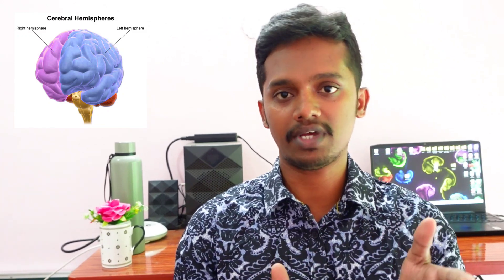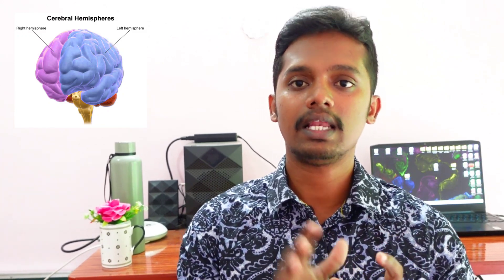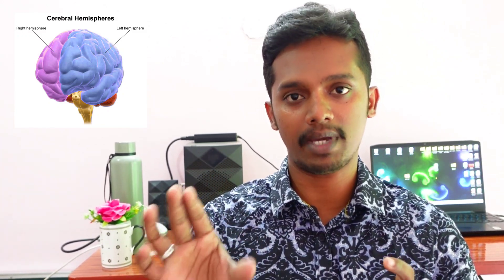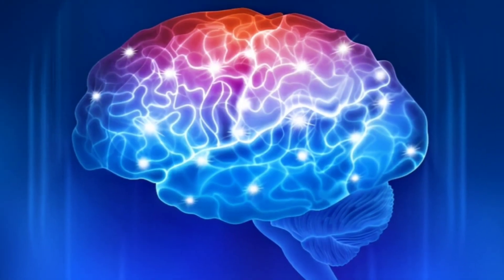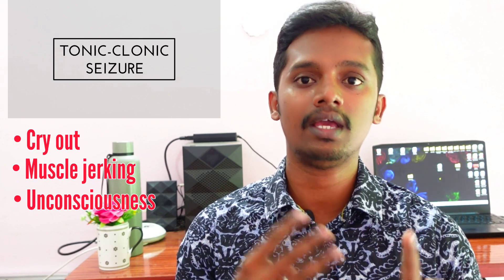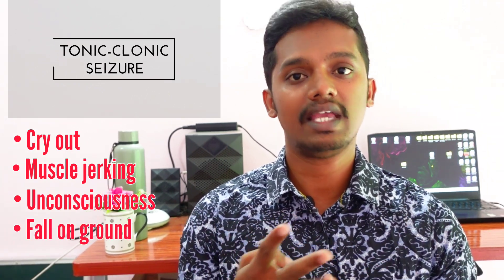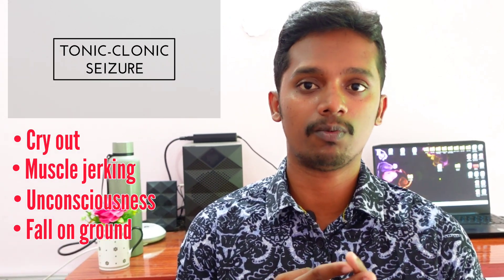Types of Epilepsy or Seizure | வலிப்பு நோய்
4000 MCQs WITH ANSWERS EXPLANATION VIDEOS AS FOLLOWS...

1. Pharmacology
2. Human Anatomy and Physiology